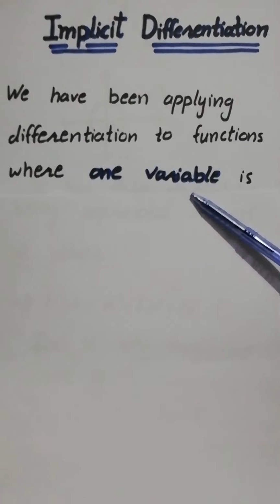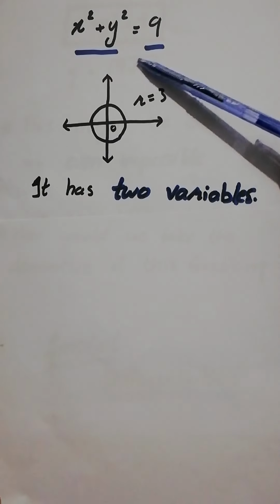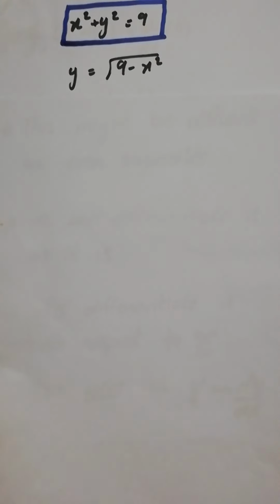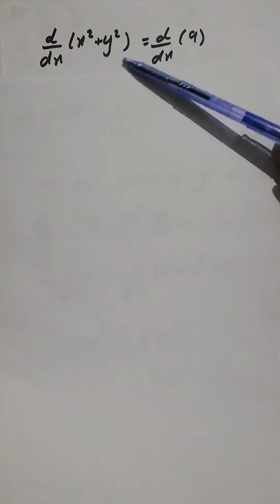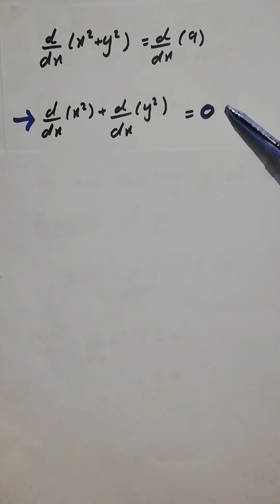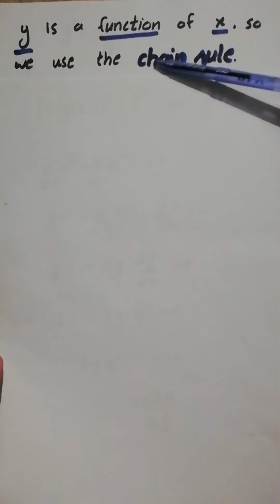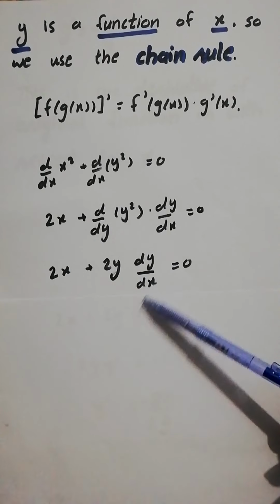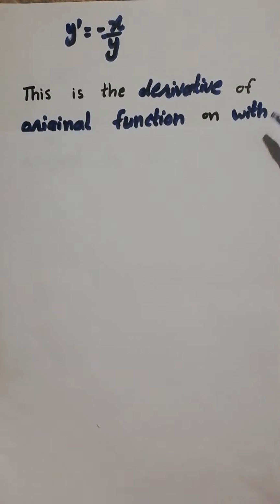implicit differentiation part 1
In this video we will learn the rules for finding the derivatives of exponential functions.
Derivative formulas
if f is differential at a then f is continuous at a.
Derivative as a function.
Different notation for derivative.

Derivatives as the rate of change.

Solve the equation of tangent line.